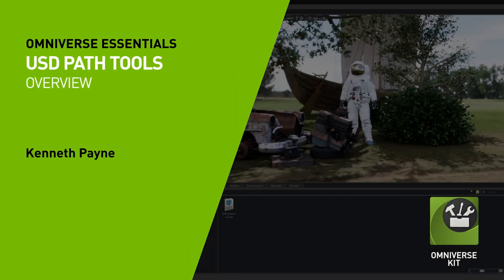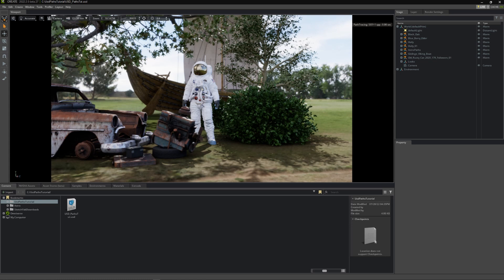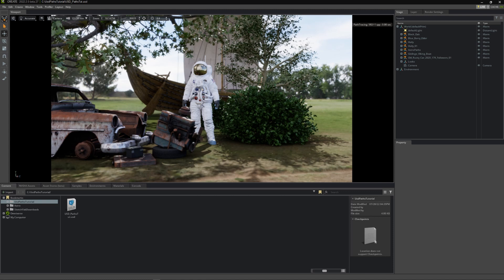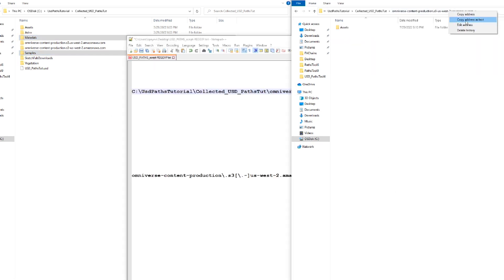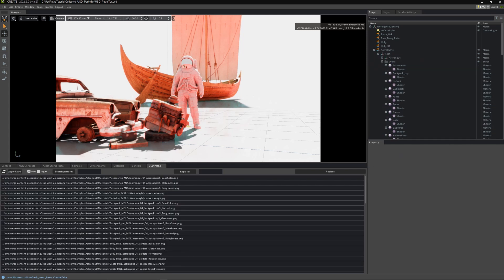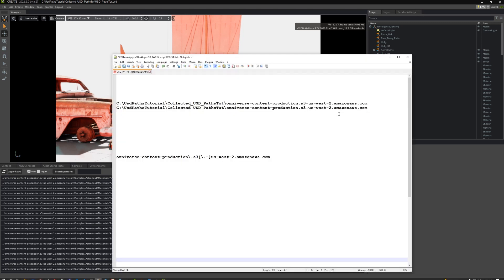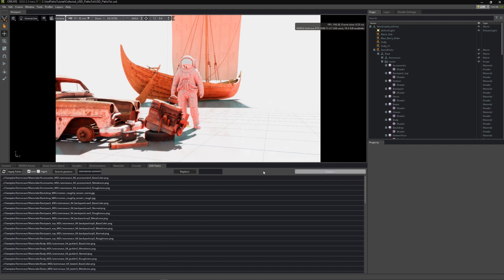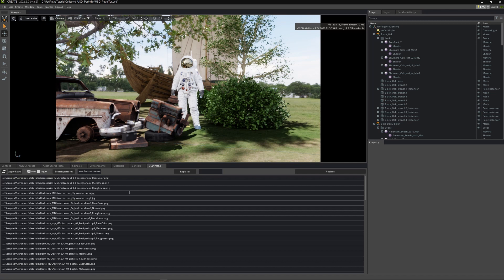USD Paths Tool in NVIDIA Omniverse USD Composer Tutorial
This tutorial demonstrates how to use the USD Paths Tool, specifically fixing the paths after consolidating assets from a Collect Asset.